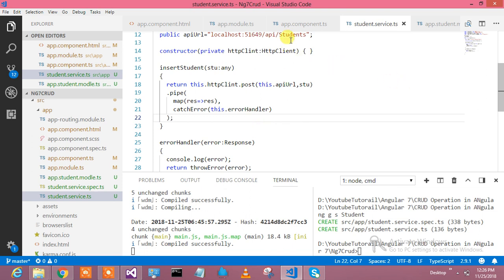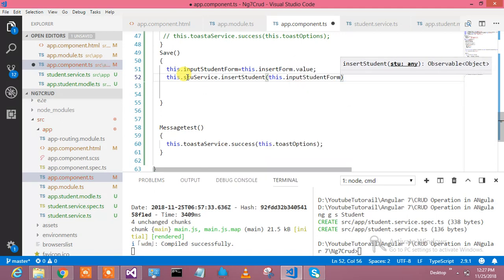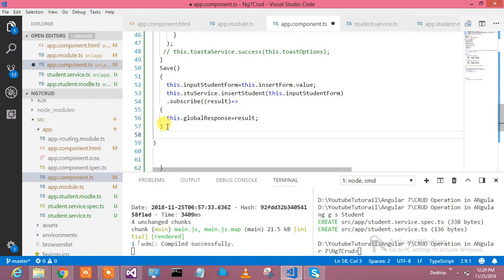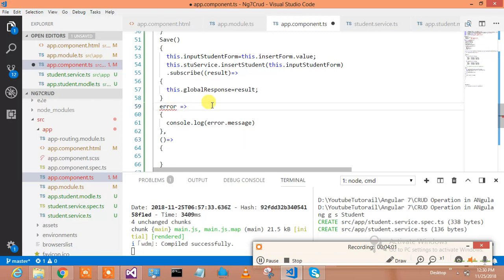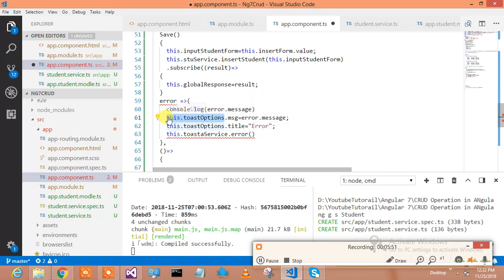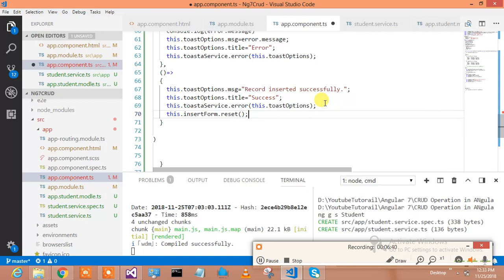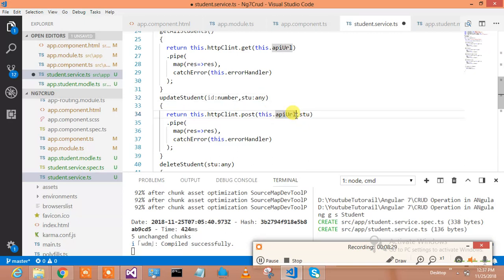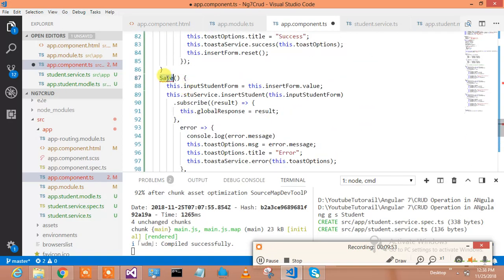CRUD operation in Angular 7 with WEB API and Azure Hosting- Part 5